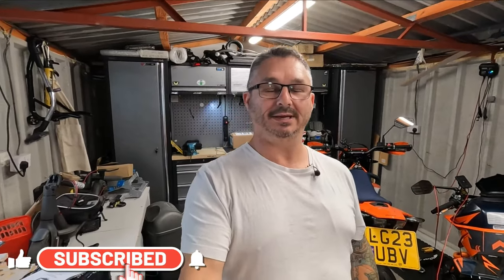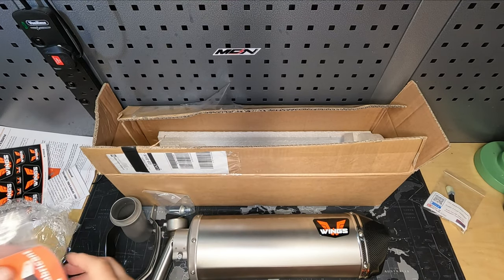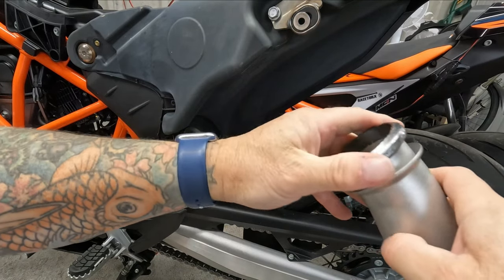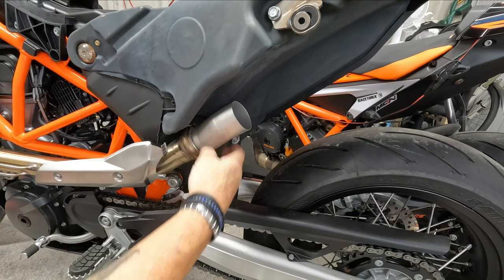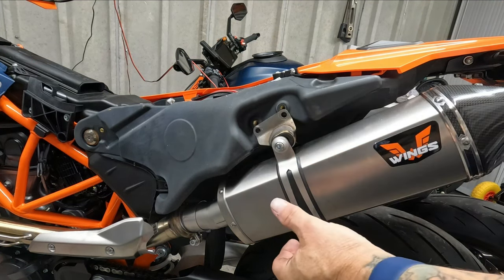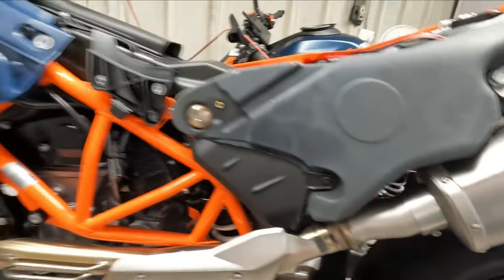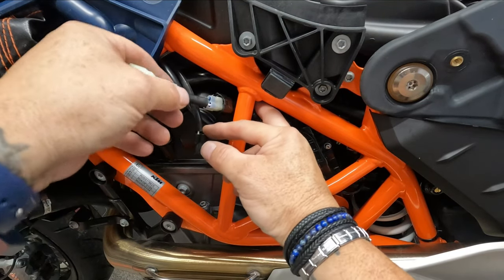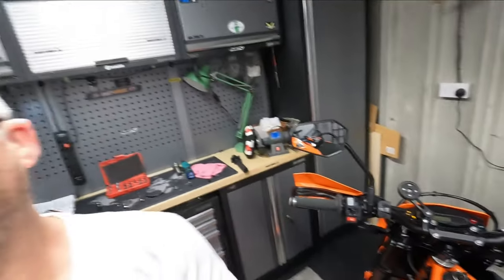Wings exhaust, fuel dongle on a KTM 690 SMC R